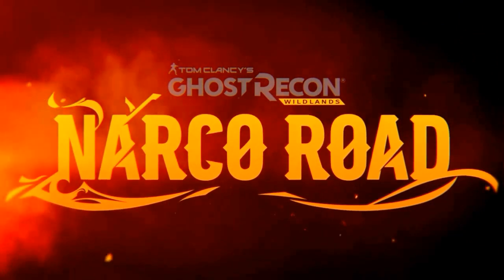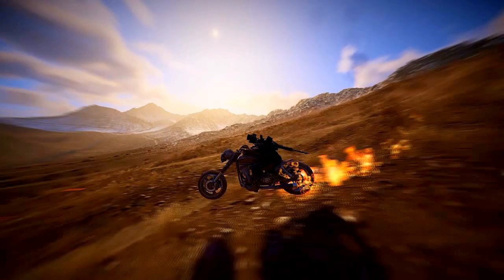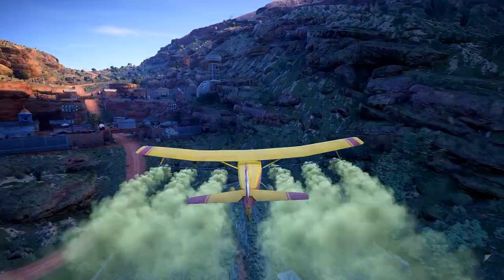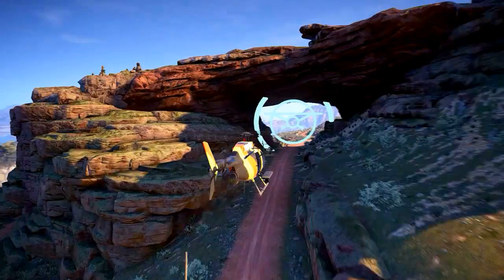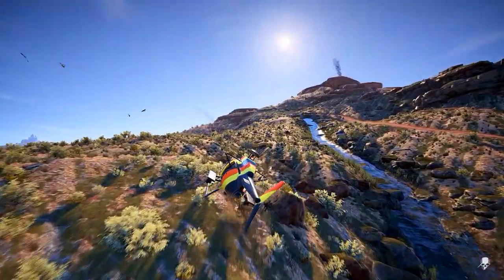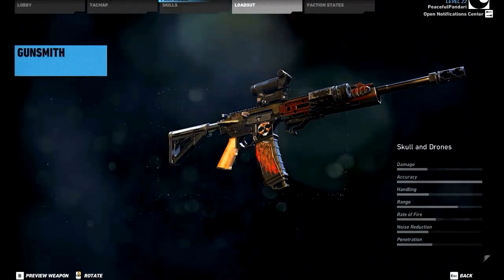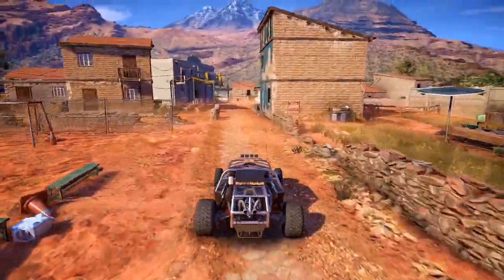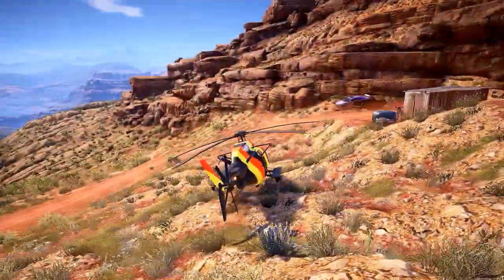Ghost Recon®: Wildlands - Narco Road (DLC Review & Impressions)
Ghost Recon Wildlands just got bigger with the addition of Narco Road, a new expansion that sends the Ghosts undercover as mercenaries working for the Santa Blanca.
With this expansion (DLC) comes a variety of new story missions, side missions, challenges, weapon variants, outfits and vehicles.

If you want to know what it's all about you've come to the right place, because we will talk about all of it.

Consider rating the video, like or dislike, on the video. It helps us out a lot. Finally if you have any questions, comments or constructive feedback leave it in the comment section.